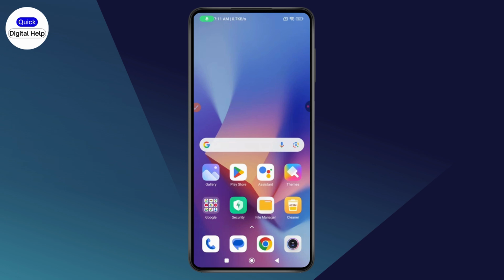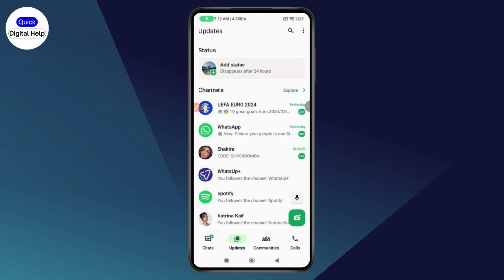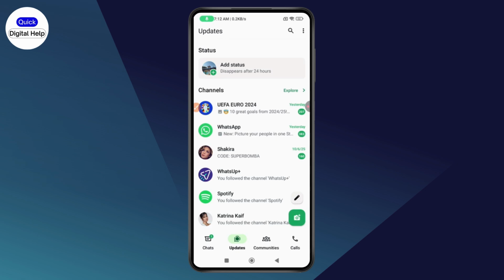Fix This Account Can No Longer Use WhatsApp Due To Spam (2025) | How To Unban WhatsApp (2025)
Is your WhatsApp showing "This account can no longer use WhatsApp due to spam"? In this step-by-step guide, we explain why this happens and how you can fix it by requesting a review from WhatsApp. Learn how to appeal your account ban directly within the app and what to do if your request is denied.

✅ Fix banned WhatsApp account due to spam
✅ Learn how to request a review
✅ What causes WhatsApp account bans
✅ How to recover after 90 days (if needed)